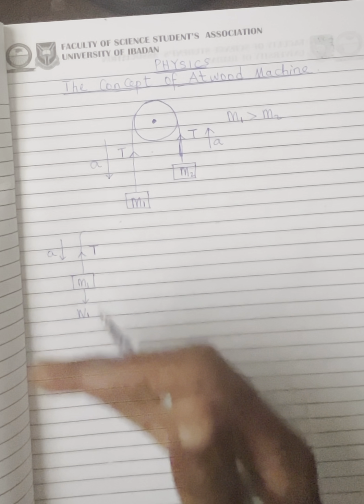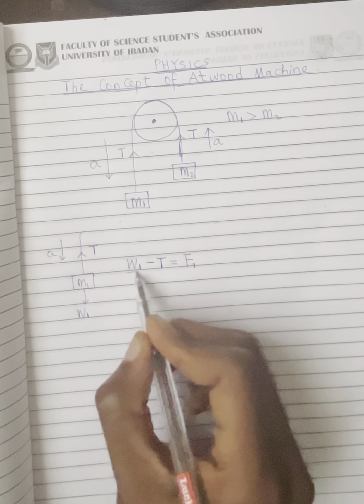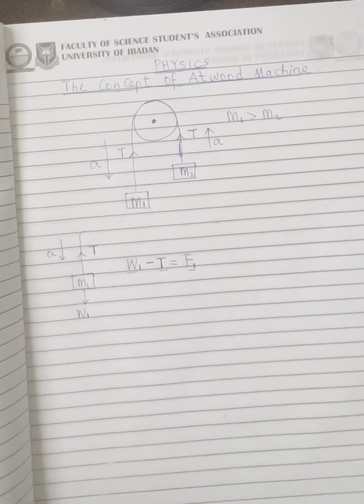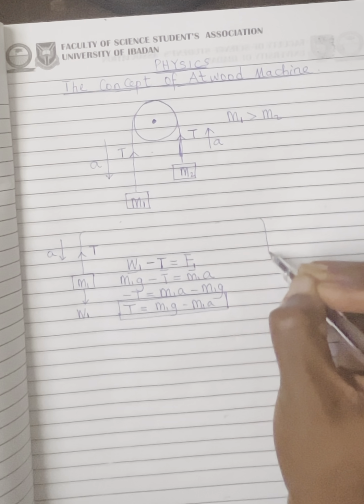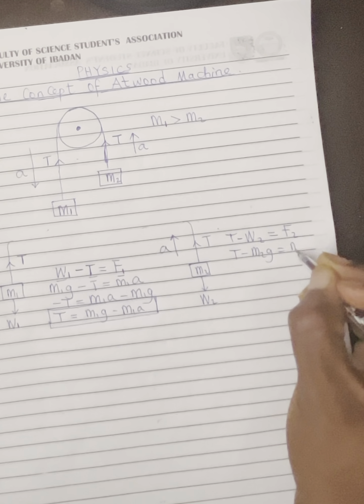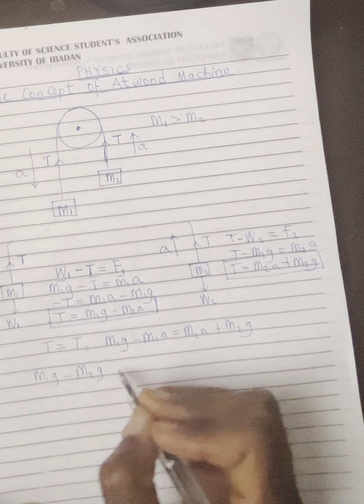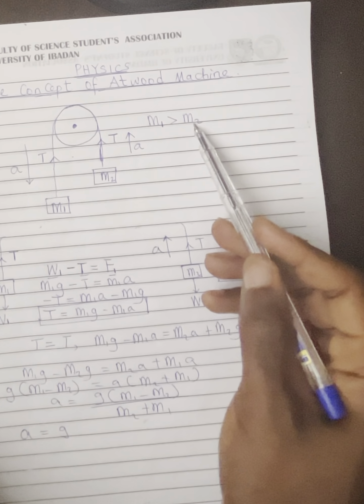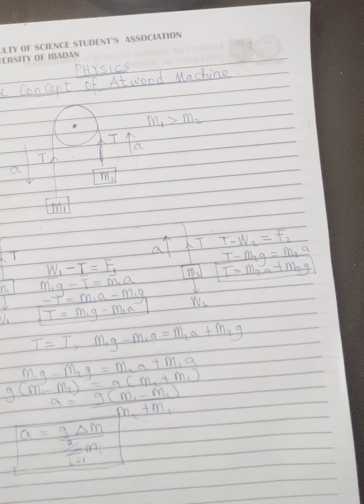APPLICATION OF NEWTON’S LAW OF MOTION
Concept of Atwood machine ( Lecture 1 )